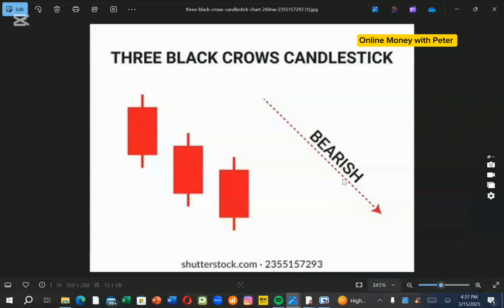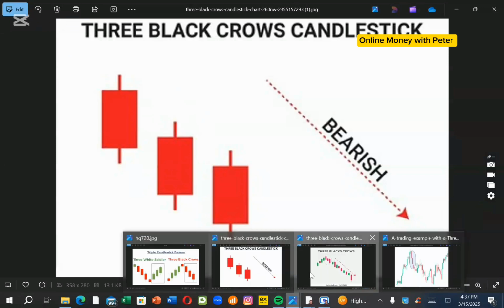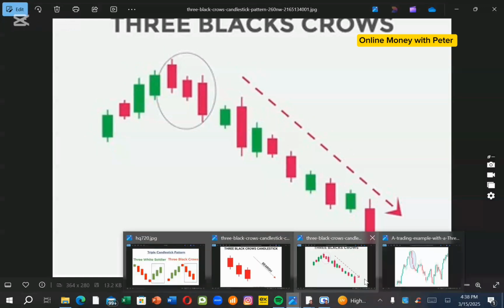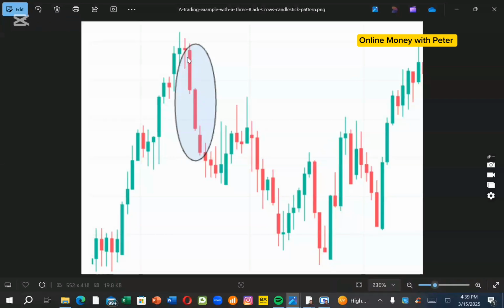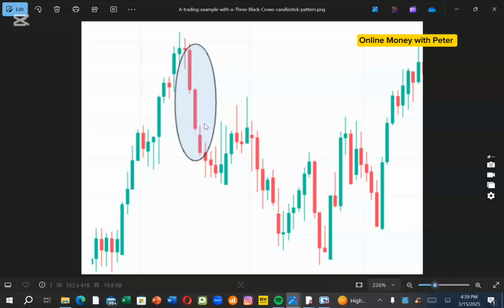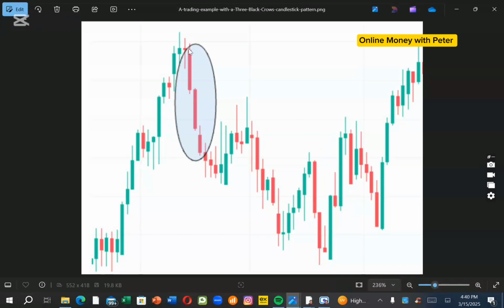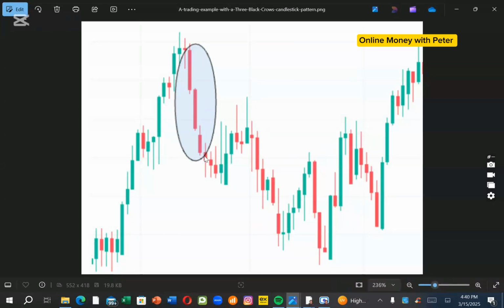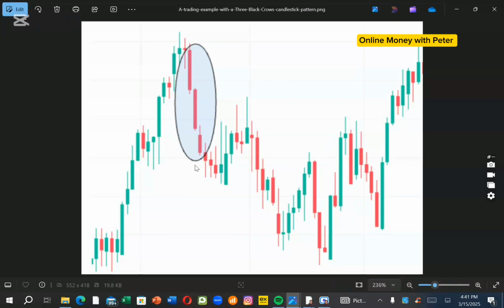Trading the Three Black Crows Pattern – A Powerful Strategy for Profitable Trades!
Description:
Are you looking to master the Three Black Crows candlestick pattern in trading? In this video, I break down how to identify, interpret, and trade this powerful bearish reversal pattern for maximum profits.

📌 What You'll Learn:
✔️ What the Three Black Crows pattern is and how it works
✔️ How to identify it on a price chart
✔️ The best trading strategies to use with this pattern
✔️ Risk management tips to avoid false signals
✔️ Real-life examples of Three Black Crows in action

If you’re serious about forex trading, stock trading, or crypto trading, understanding candlestick patterns like the Three Black Crows can give you an edge in the market.

🌐 Follow me on [Social Media Links]